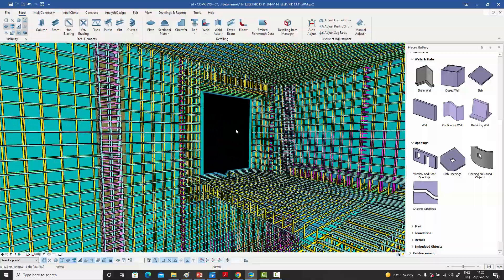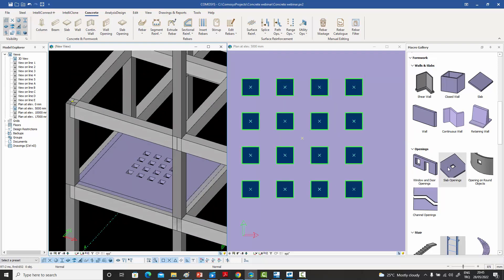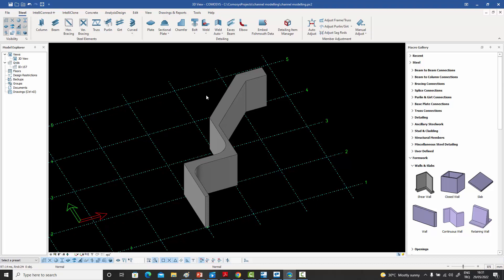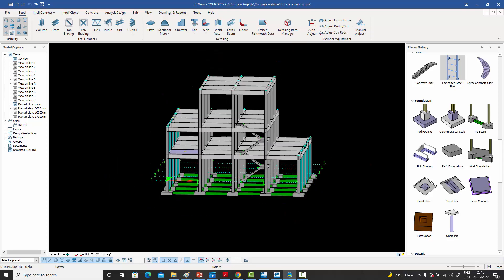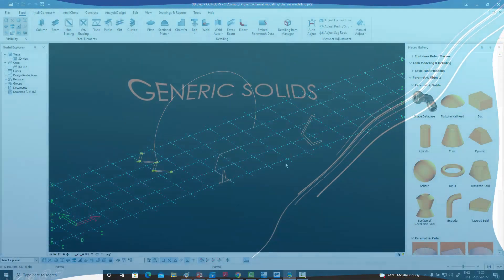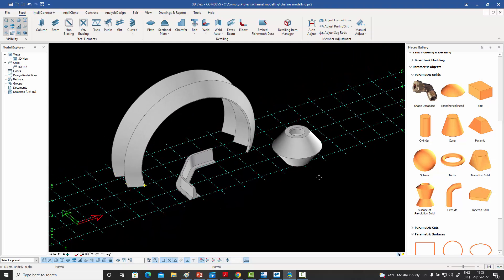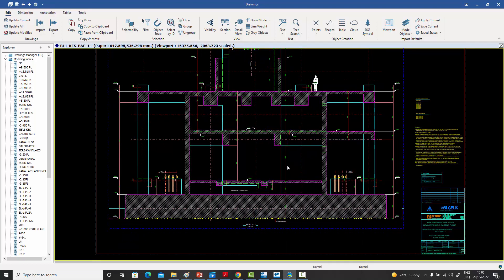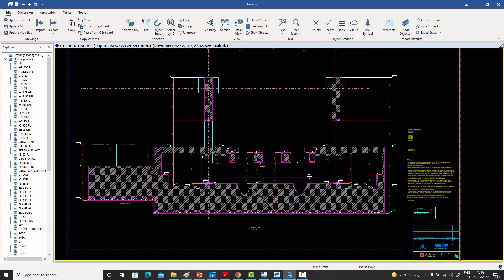COMOSYS Concrete / 3d Rebar Modeling and Detailing Webinar 2 Jun 2022 | Webinar Recording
The revolutionary and disruptive technology in Comosys is going to make a new beginning in the Concrete formwork/ 3D rebar modeling industry.

Highlights of Concrete & 3D rebar modelling and detailing webinar on

·       Basic Concrete elements entry of Beams and Columns, walls and Slabs
·       Advanced Concrete element entry
·       Generic Modeling of Shapes
·       The idea of Formwork groups and auto union. Precast and Cast in Place Concrete
·       Manual Rebar Entry and Handle usage
·       Surface Macro
·       Operations on Surface Macros
·       GA drawings for concrete and auto dimensioning of GA drawings
·       Automatic Rebar drawings
·       Manual drawings

It's time for change - It's time for Comosys! Please talk to us  and we are here to listen to you and go extra mile if needed to realise your dream!